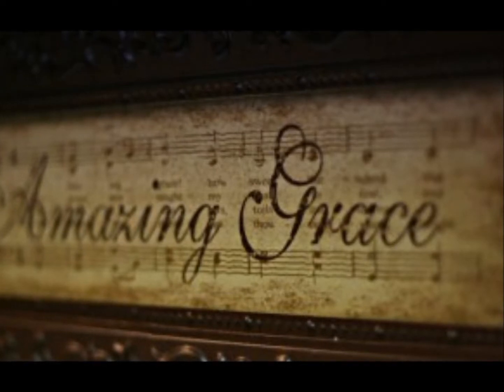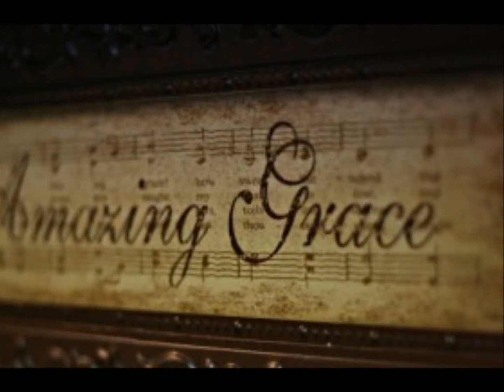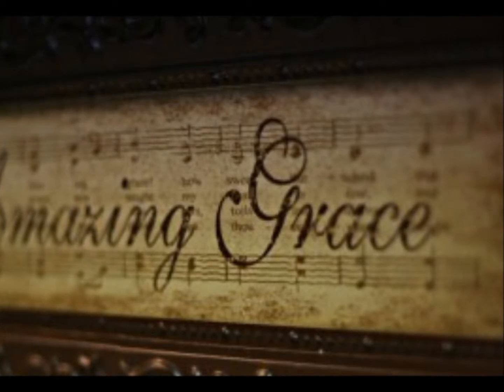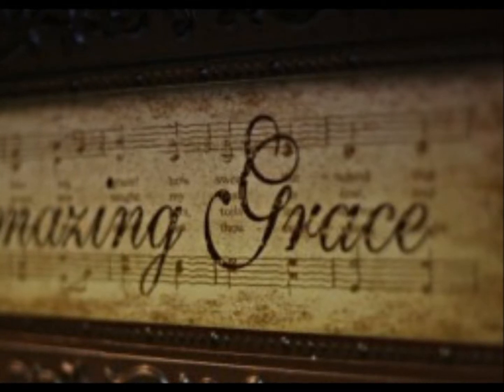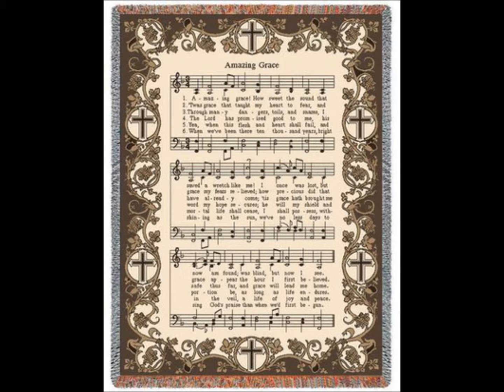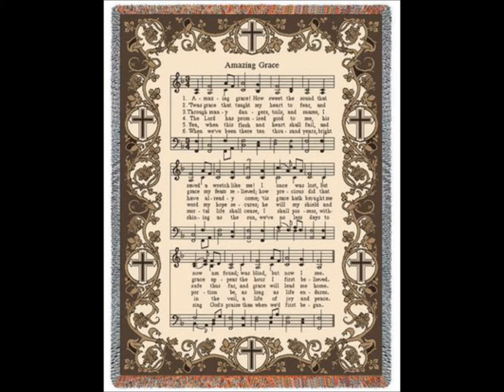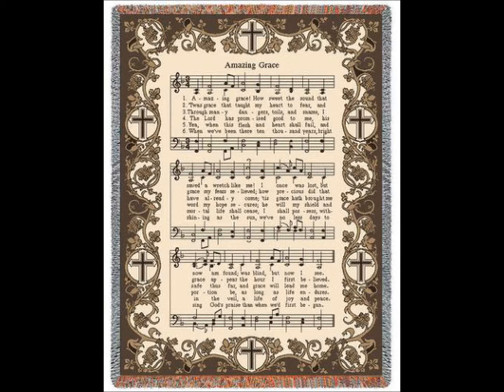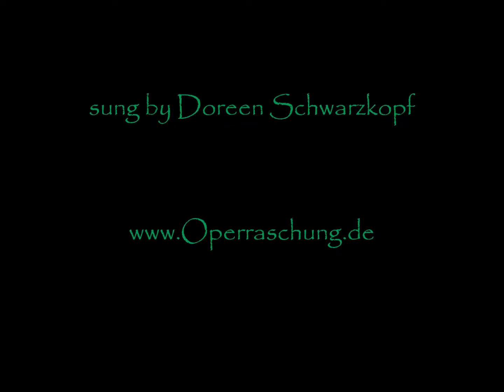Amazing grace - Doreen Schwarzkopf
Amazing grace sung by Doreen Schwarzkopf in 2012